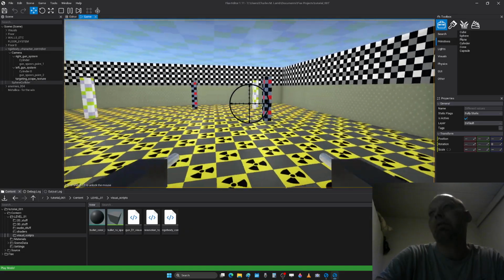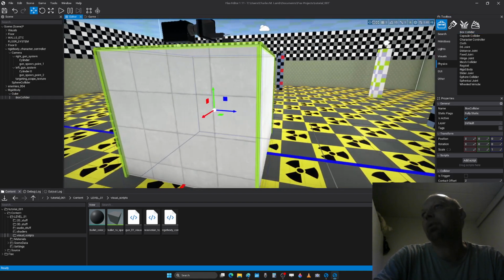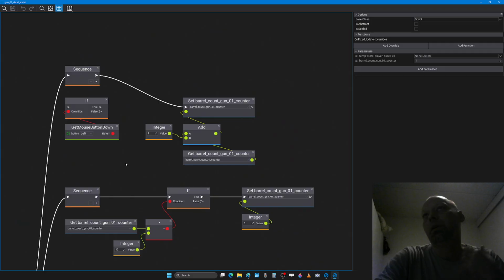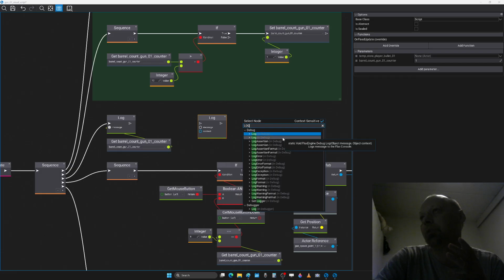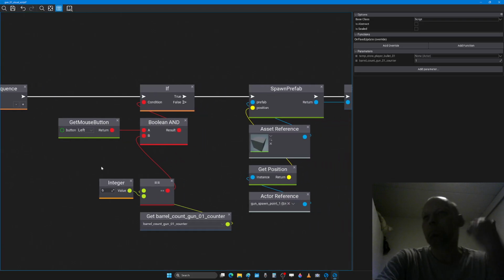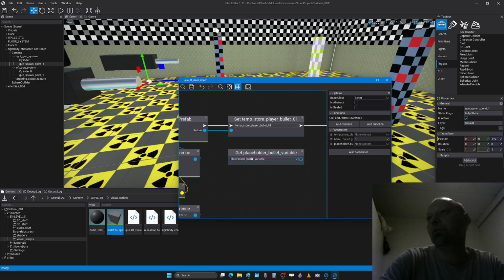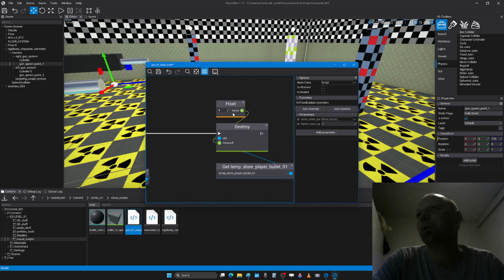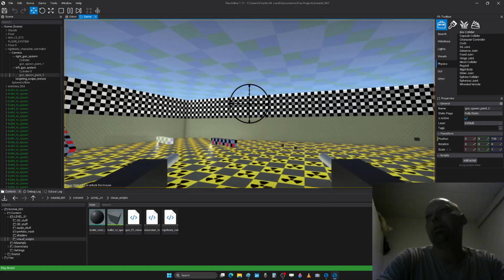FLAX ENGINE TUTORIAL # 002 // how to make a simple space ship ' fly around ' video game with physics